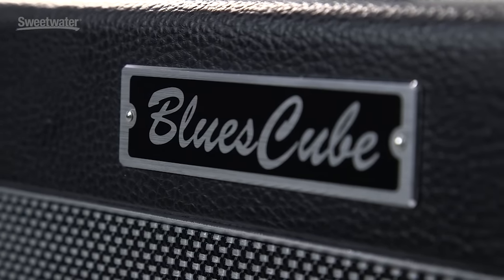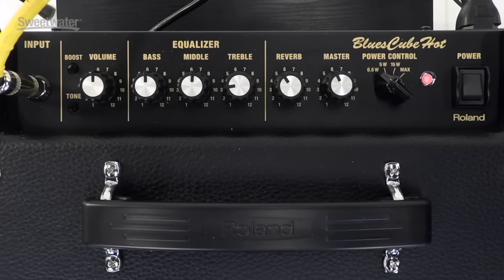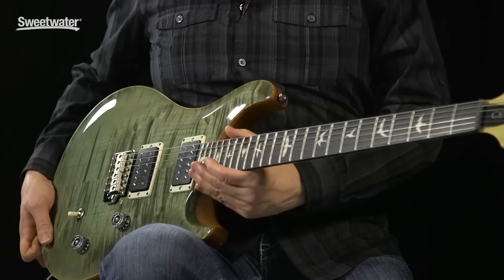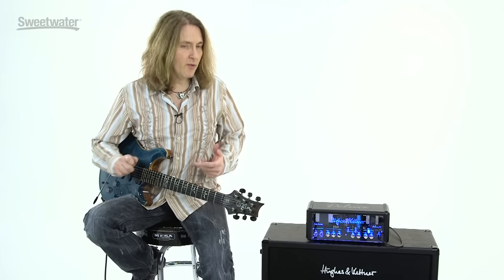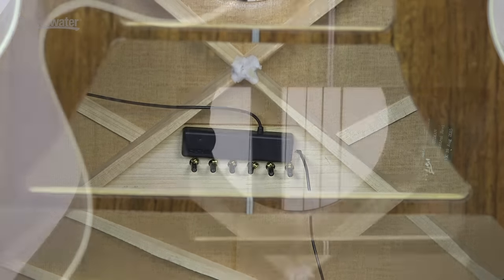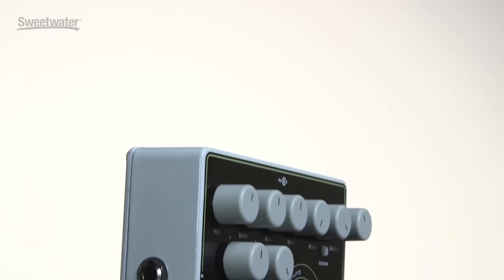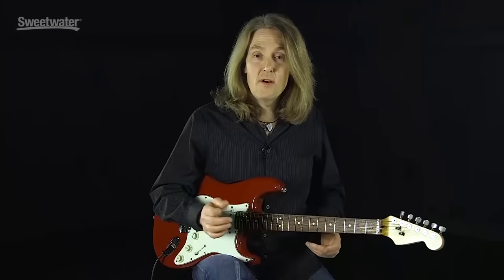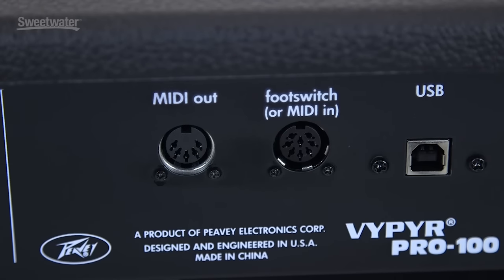Guitars and Gear Live Spring 2016 by Sweetwater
Sweetwater and Premier Guitar present "Guitars & Gear!" from Sweetwater's video studio in Fort Wayne, Indiana. Three music industry veterans - Mitch Gallagher, Don Carr, and Jon Levy - run down some of the best guitar gear introduced at this year's NAMM Show. This year we're taking a look at a cool rotary speaker pedal, three innovative amplifiers, and two guitars. Click the links below for more info.